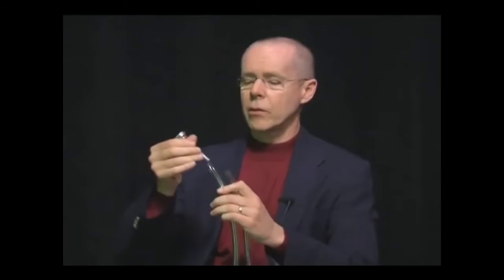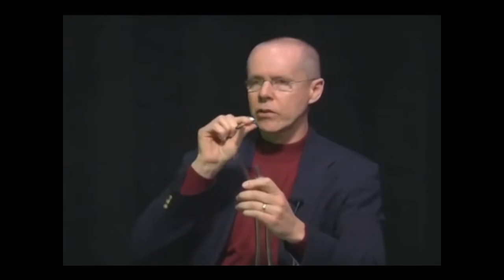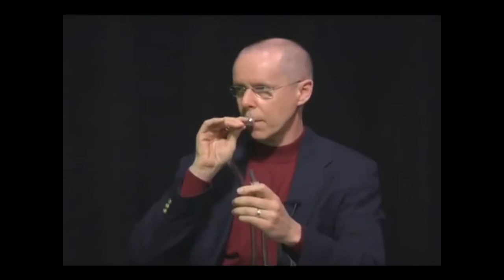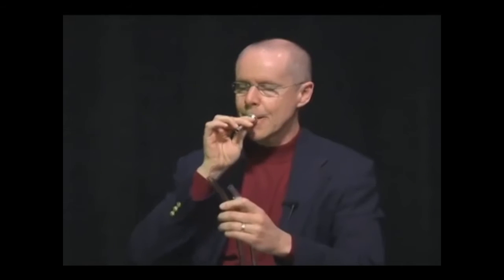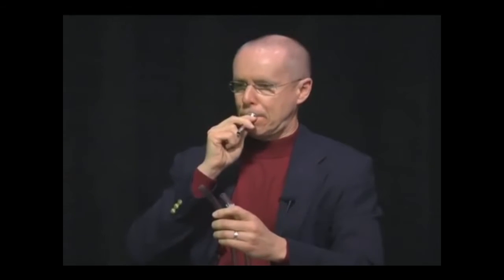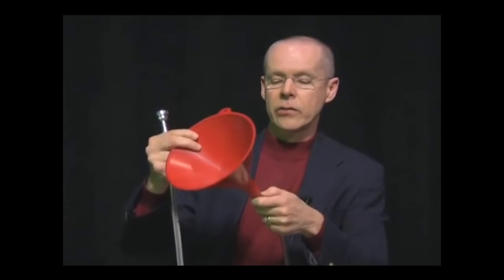Genius Recreates the Schumann Frequency Shift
A man with only household materials demonstrates the awesome power of the Earth's heartbeat. This is a truly moving experience that you will NEVER forget.